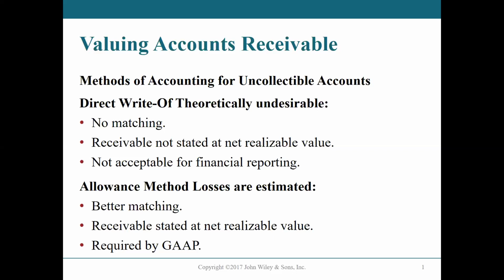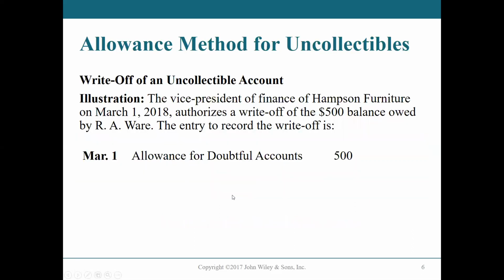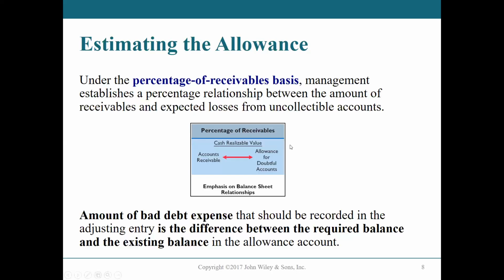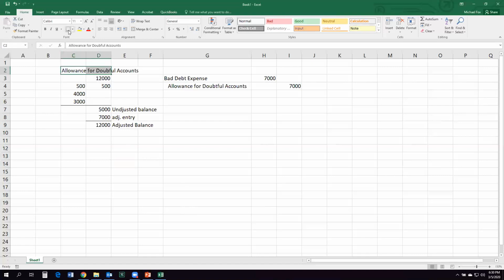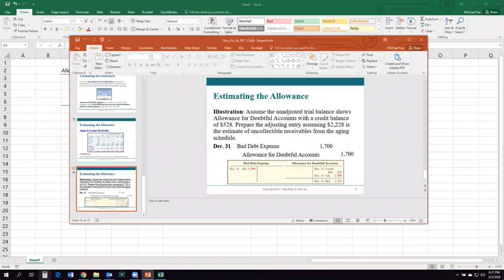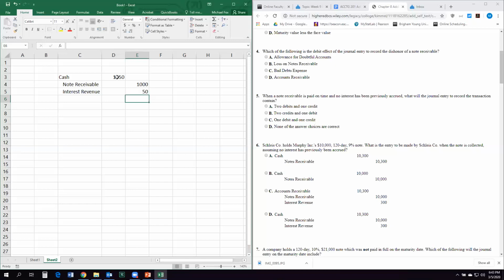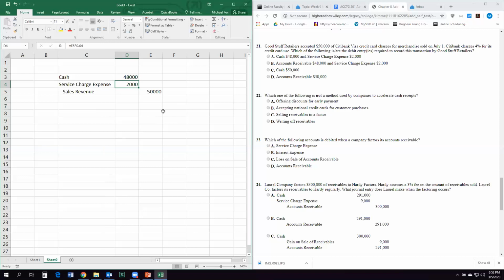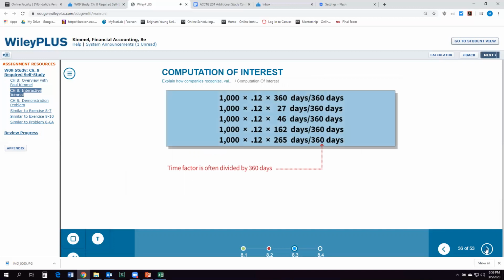ACCTG 201 Class Meeting 3/5/2020